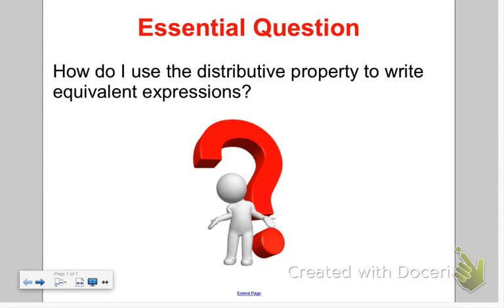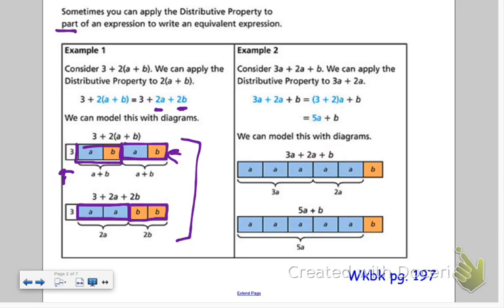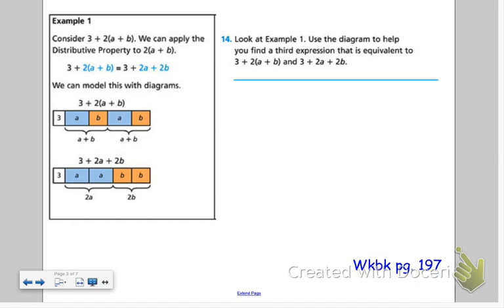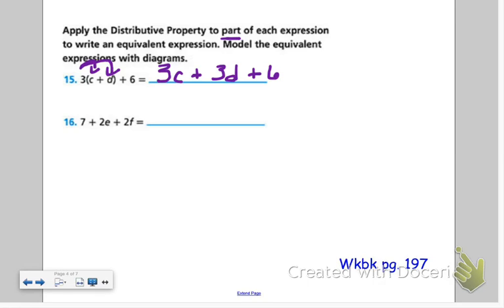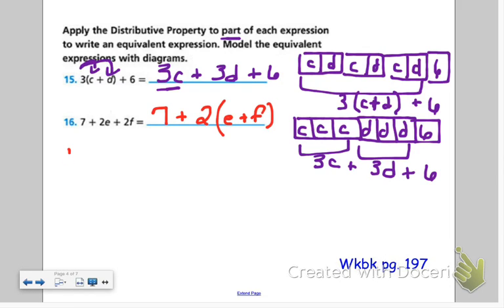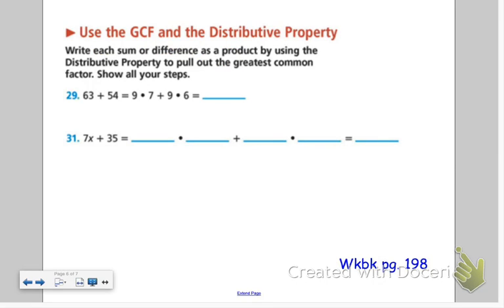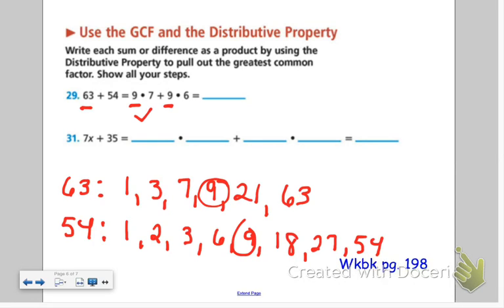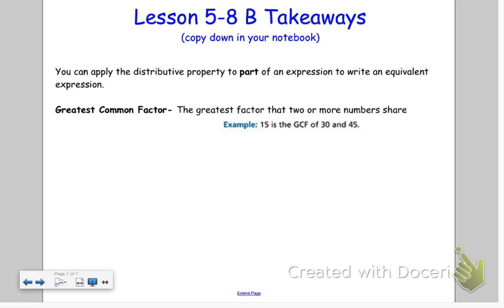Lesson 5 8B